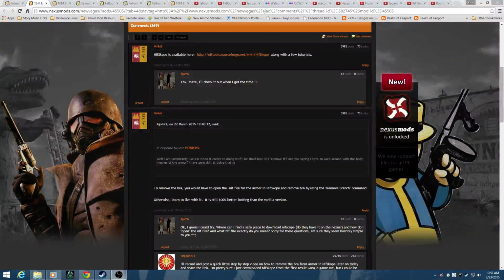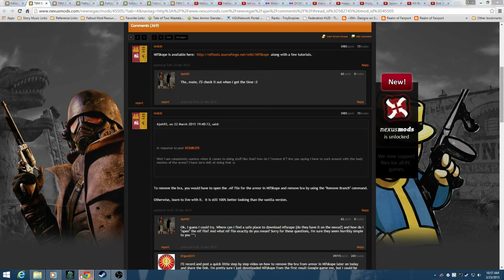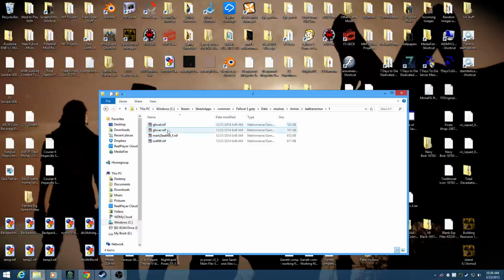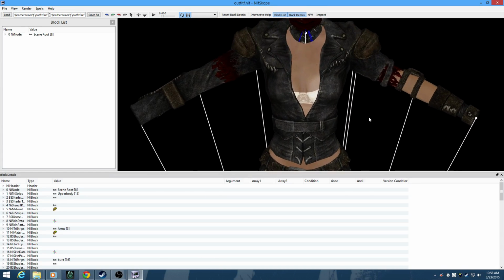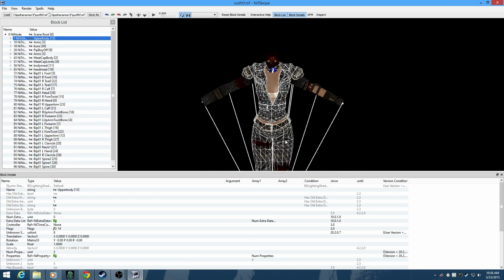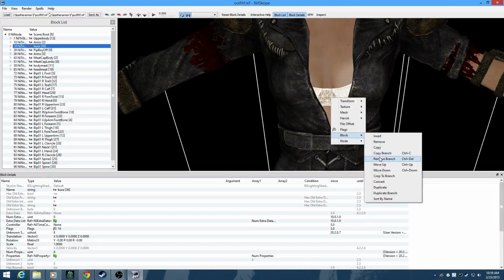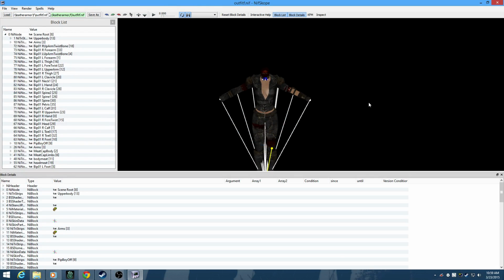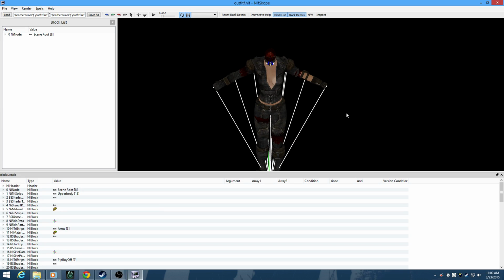Using Nifskope to Remove a Block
This is a quick tutorial in how to remove a specific block from a model using Nifskope, in this case a bra from a suit of leather armor as used in Fallout 3 or Fallout New Vegas via the T6M Equipment Replacer mod by Izumiko